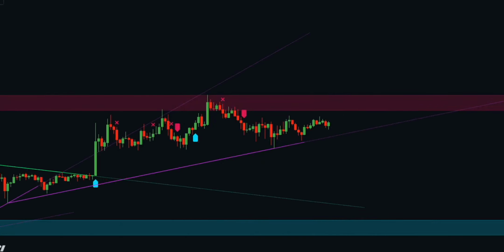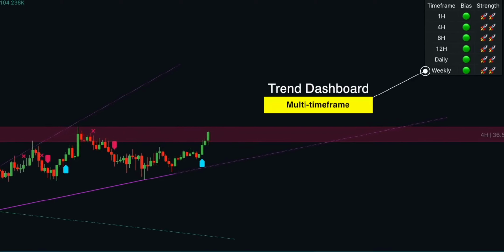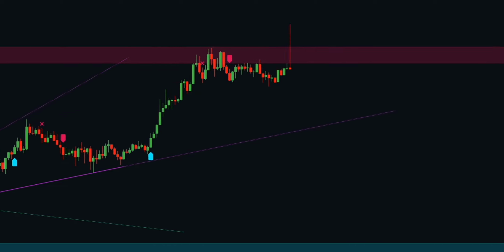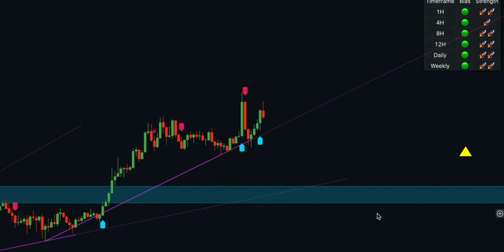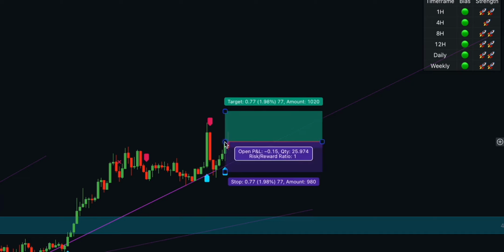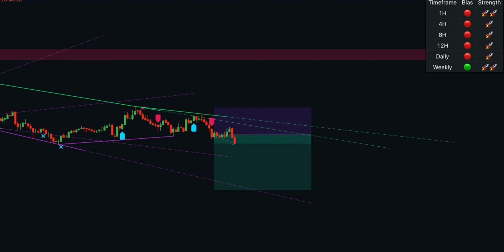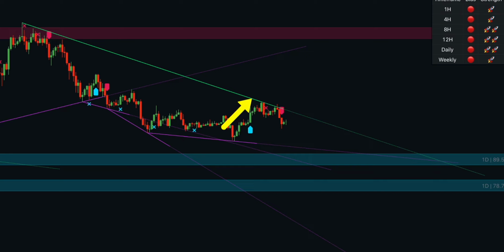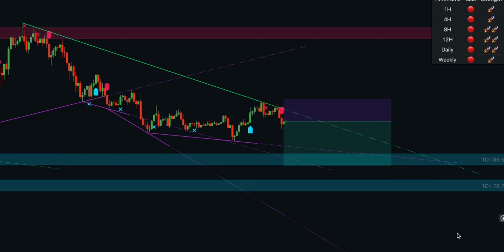Most Advanced Indicator on TradingView Gives PERFECT Signals